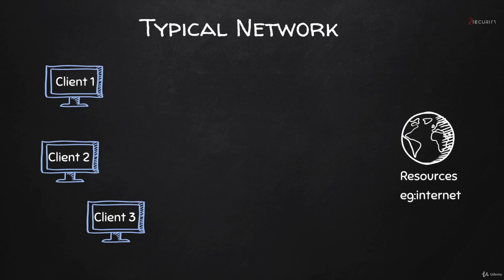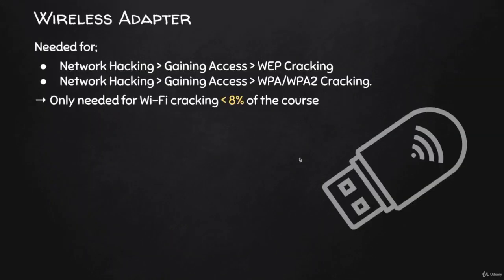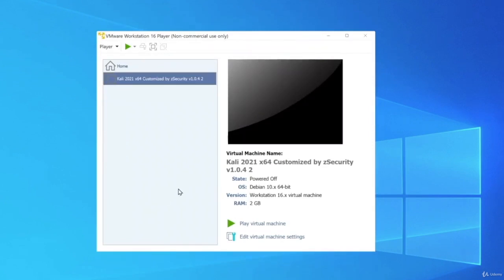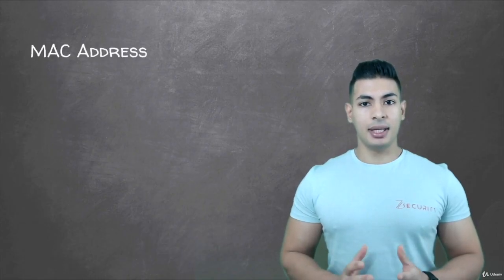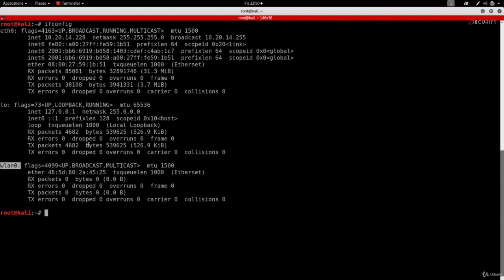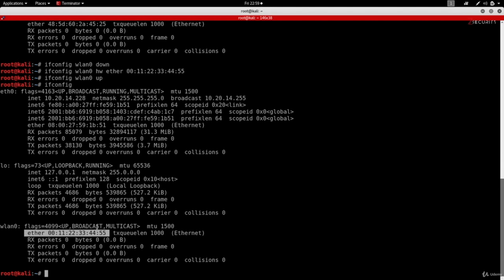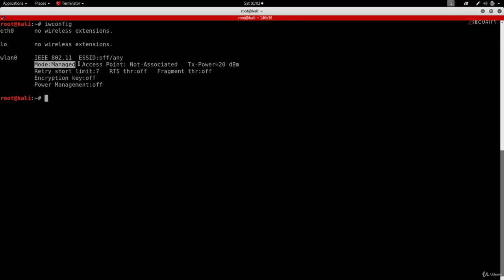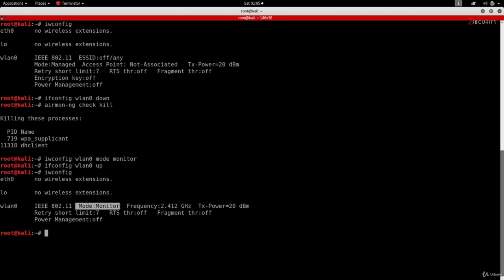02 Network Basics